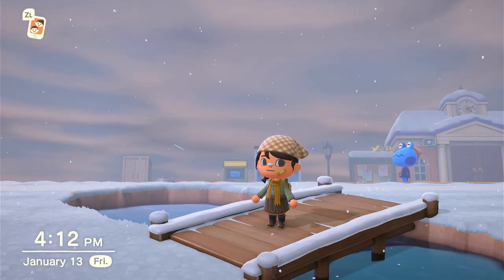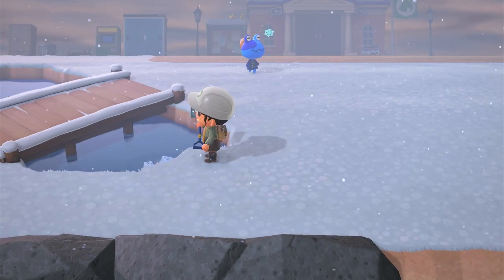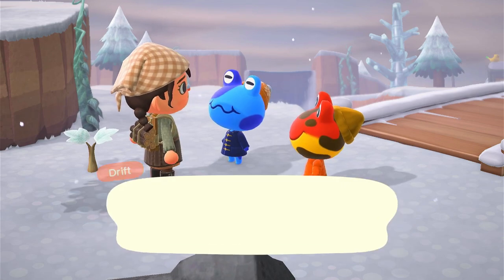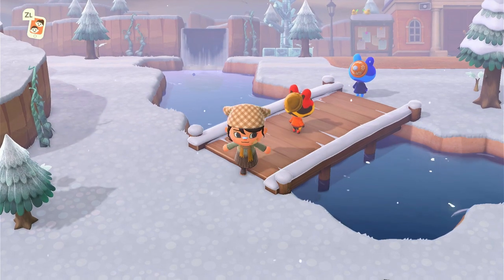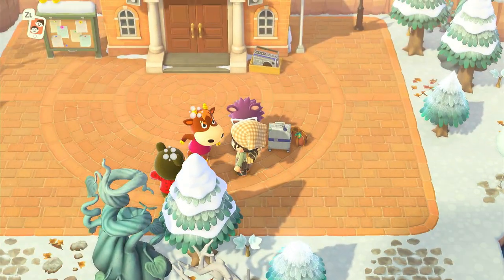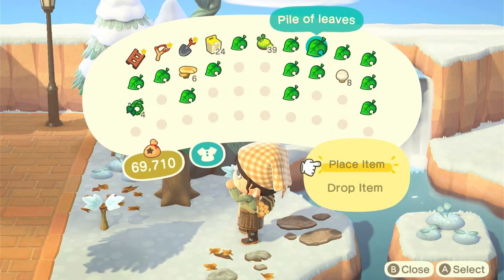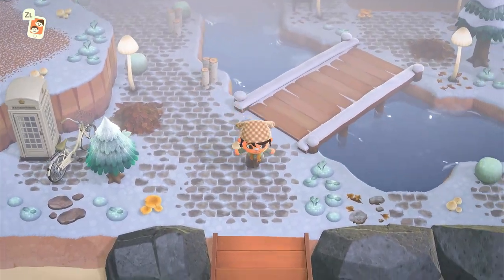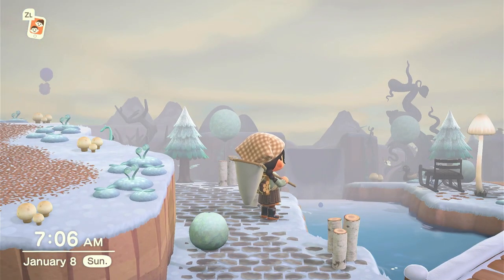First build on Socks! | Winter island entrance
brick path creator code: MA-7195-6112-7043